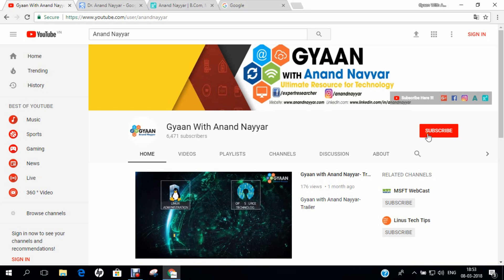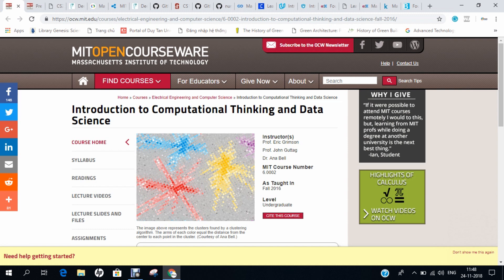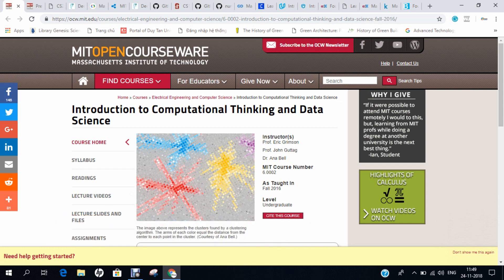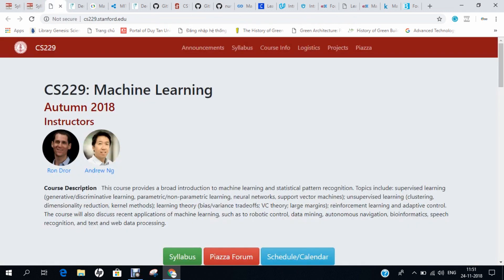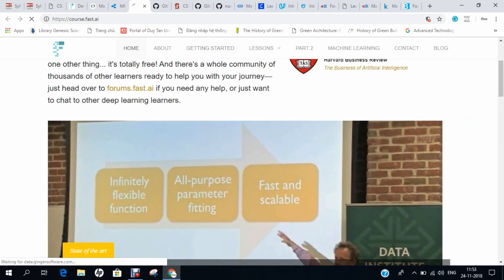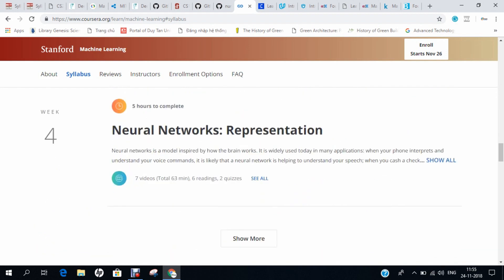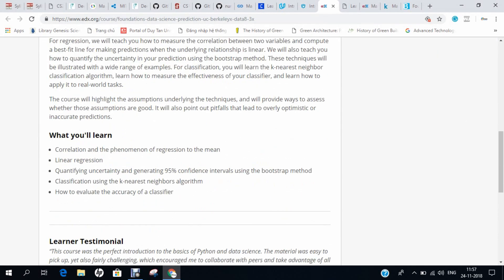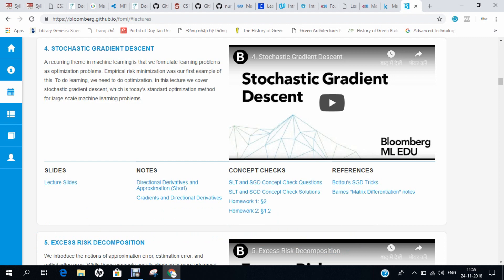Online Machine Learning Courses --Best Websites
This Video gives in-depth comprehensive Guide to Students, Academicians, Researchers, Scientists and Industry Professionals regarding websites to learn Machine Learning...Websites to guide Machine Learning.